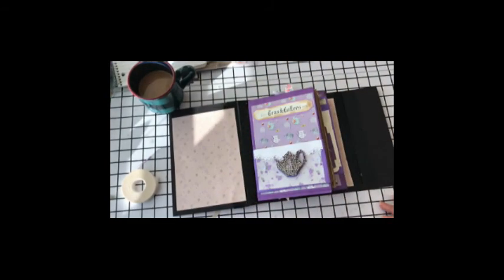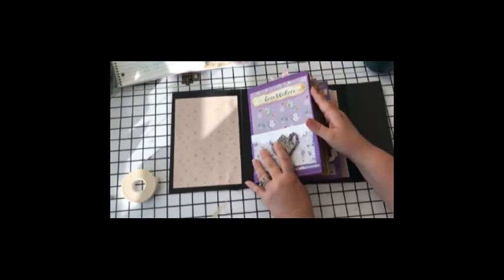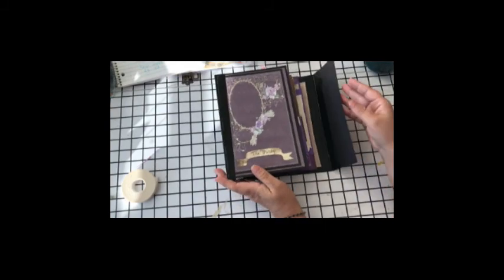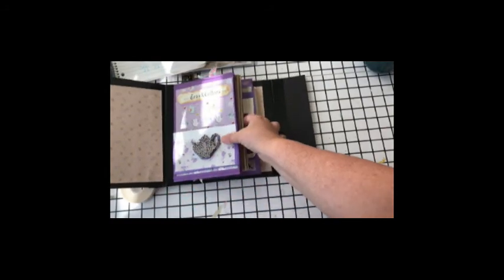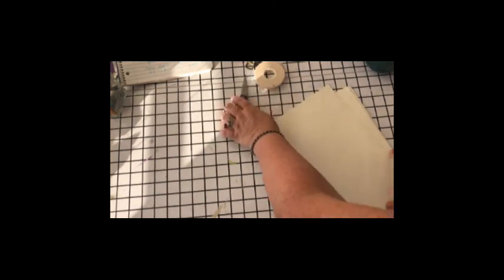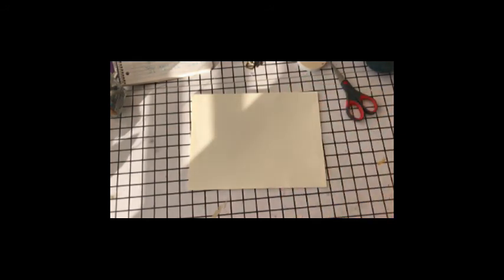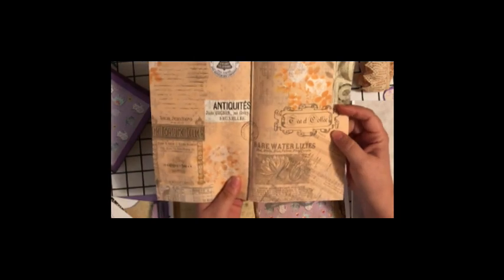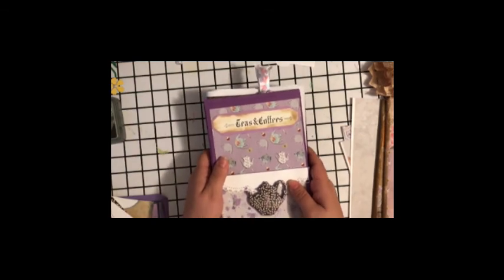Journal Tutorial Make a Base Album for Any Style Papers- for Beginners (Part 1) Also How I Organize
Journal/Junk Journal/Mini Album Tutorial I show you how to make a plain base from Scrapbook paper that you then can stitch and cover in any style papers you choose. I'm using Digi Doodads' Tea Party Journal Kit. ALSO I show you how I organize my papers during and after a project.

Digi Doodads

Tea Party journal kit

Job Ticket Holders